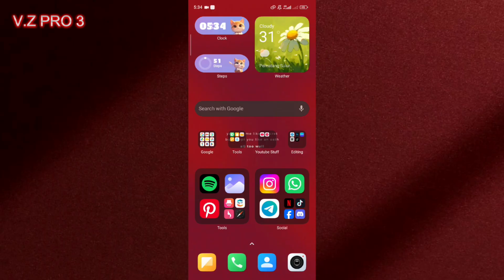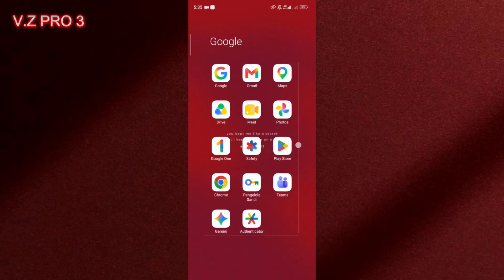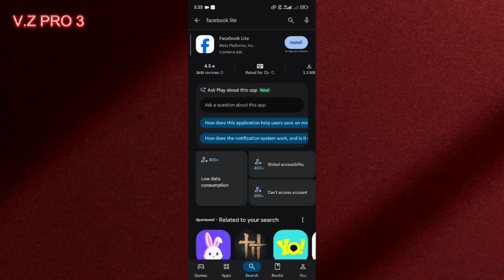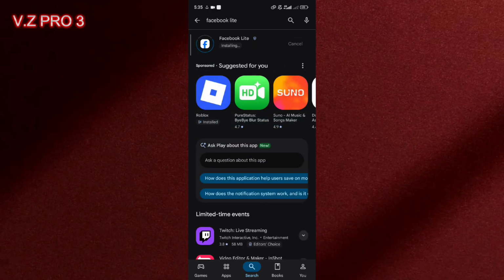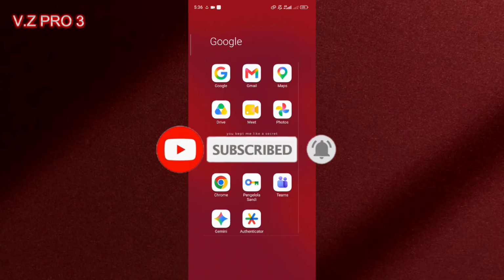How to Install Facebook Lite on Android Phone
FACEBOOK Lite is a lightweight version of the Facebook app designed for low-spec devices and slow internet connections.

This application was developed by Meta Platforms so that users can still access Facebook with more efficient data usage.